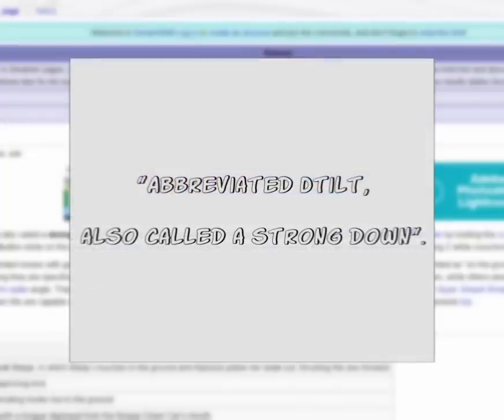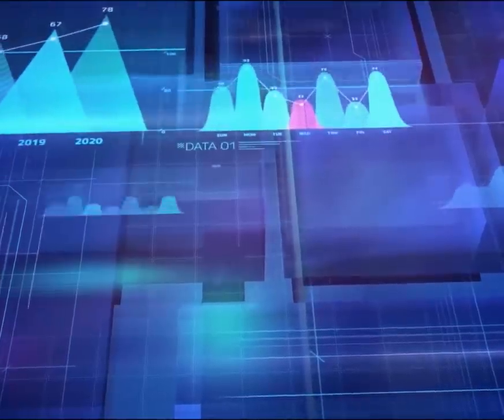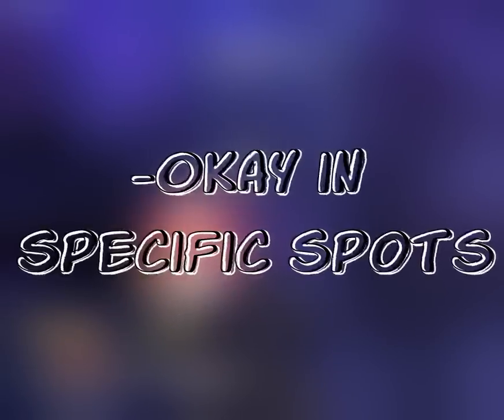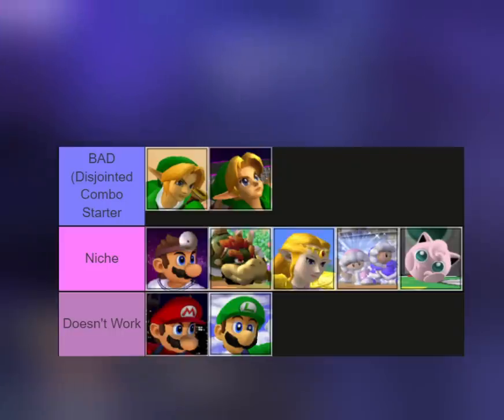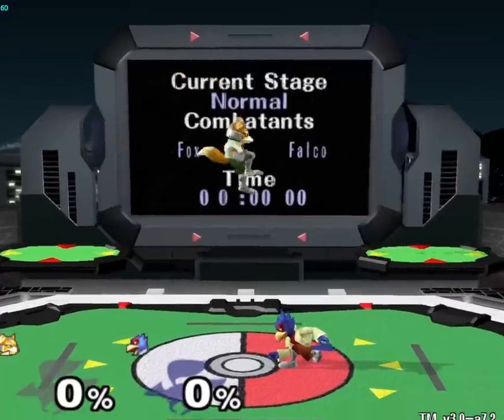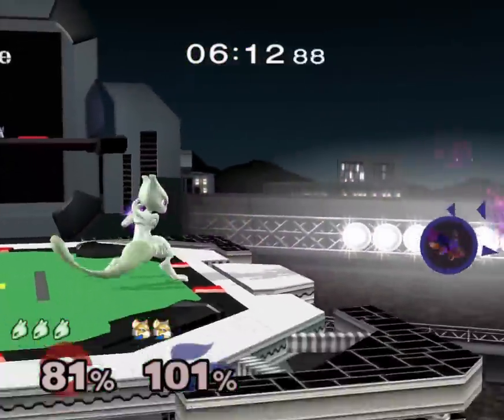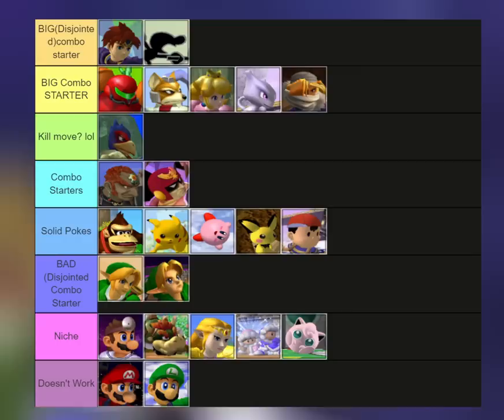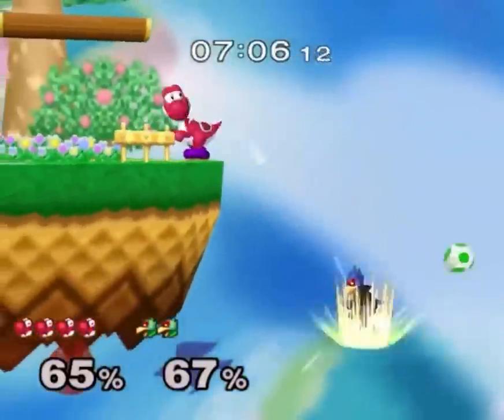Who has the Best Down-Tilt in Melee?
Moves are important in Melee. Especially that down plus a move. Let's discuss who has some of the best of em.

Edited by: @JustusXYZ

Thanks to:
Andrew
Yatian
special thanks to:
Switch